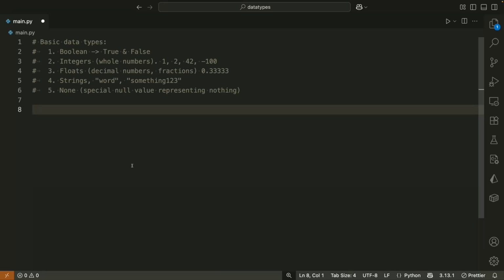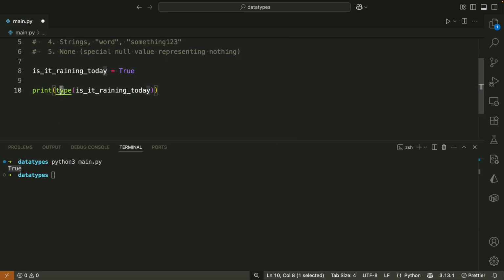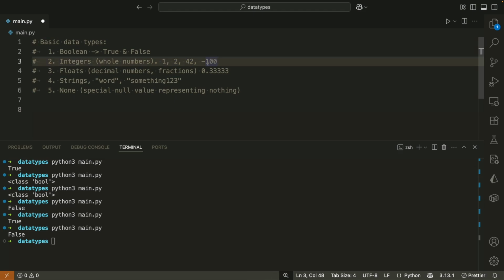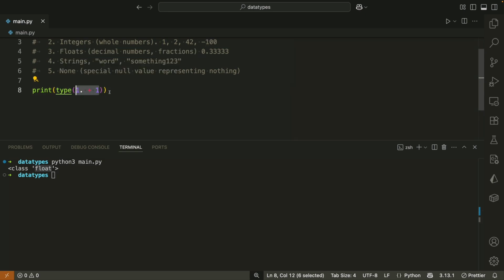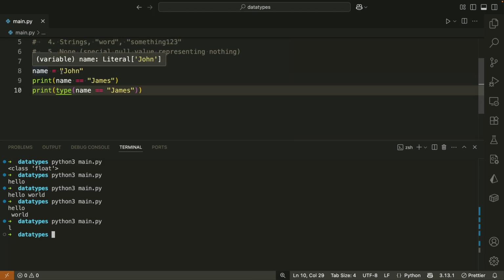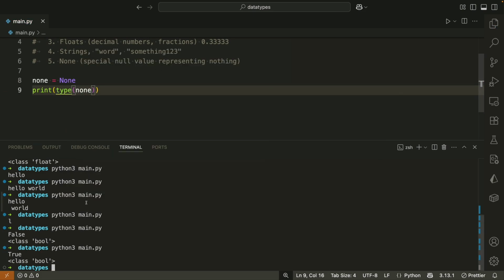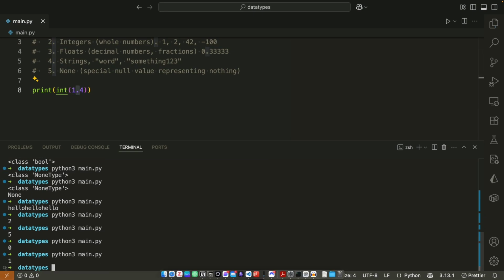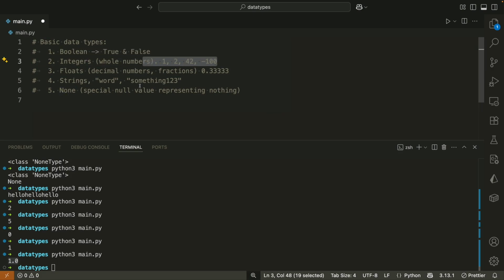Python Data Types Explained | Why True - True = False?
Computers use just ones and zeros to store data—so how do we represent things like text, decimals, or even True and False?

To handle all this, programming languages like Python use data types to categorise different kinds of information.

In this video, we explore Python’s basic data types: bool, int, float, str, and even None. You’ll see how they work, how they interact, and how things can go wrong when mixing types.

By the end of this video, you’ll understand:
✅ What each Python data type can represent
✅ How type conversion works
✅ Common mistakes when combining types

📌 Timestamps
0:00 Introduction
1:08 Booleans
3:10 Integers
4:19 Floats
5:42 Strings
7:49 None
8:43 Brief Notes on Type Conversions

💬 Got a question or topic suggestion? Drop it in the comments—I’d love to help or feature it in a future video.